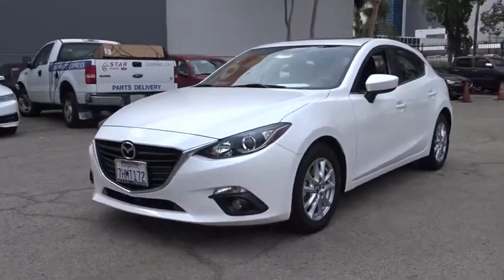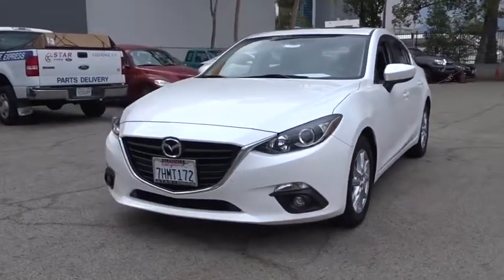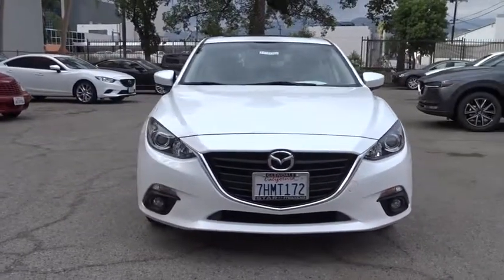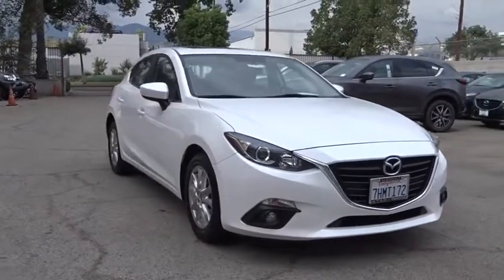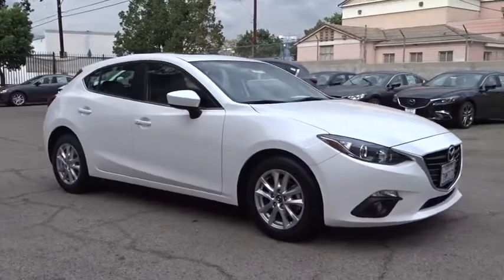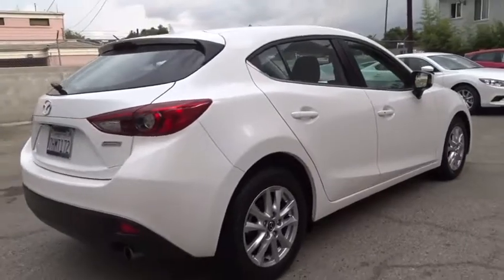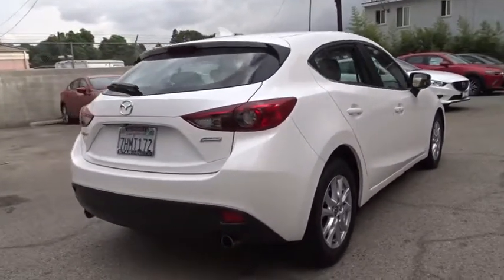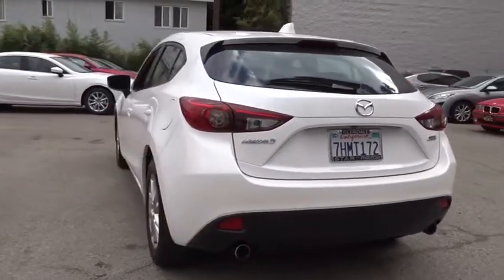2015 Mazda Mazda3 Los Angeles, Cerritos, Van Nuys, Santa Clarita, Culver City, CA P2746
2015 Mazda Mazda3

Star Mazda
1401 S Brand Blvd

Recent Arrival! Star Mazda pre-owned superstore is pleased to offer this 2015 Mazda3 i Touring Snowflake White Pearl Mica SKYACTIV-G 2.0L 4-Cylinder DOHC 16V Bluetooth Phone and Audio Capability, Backup Rearview Camera, Bose Surround Sound System, Power Sliding-Glass Moonroof w/Interior Sunshade. 30/40mpg. This is one sweet Mazda3 HB! It is super clean inside and out, has low miles and very well equipped. If you are looking for the perfect little sports car than this is the one for you! Stop in today for our October Blowout Sale!brbrAwards:br * 2015 KBB.com 10 Tech-Savviest Cars Under $20,000 * 2015 KBB.com 10 Best Sedans Under $25,000 * 2015 KBB.com Brand Image Awardsbrbr Excellent Selection of New and Used Vehicles, Financing Options, Serving Glendale, Los Angeles, Hollywood, Pasadena, Burbank, Alhambra, and Van Nuys.